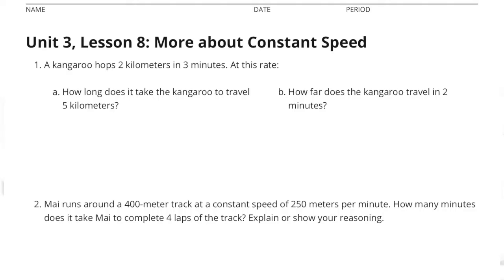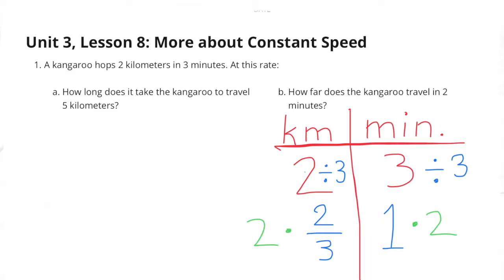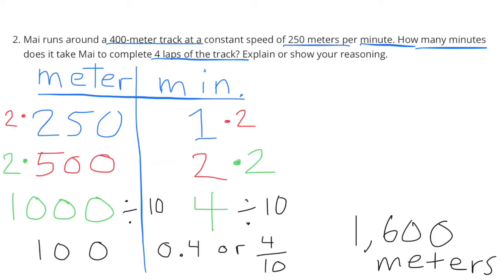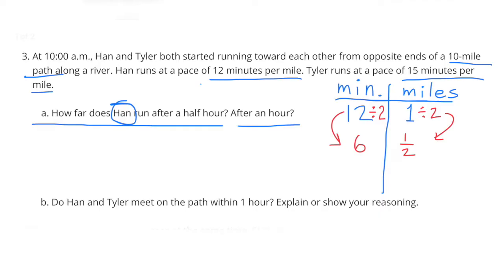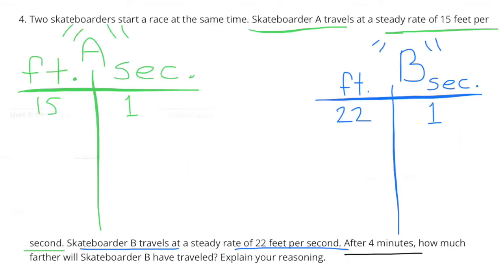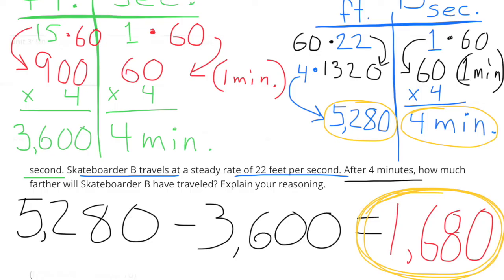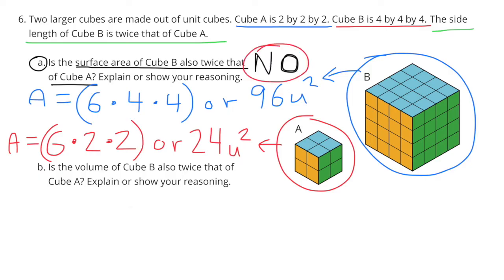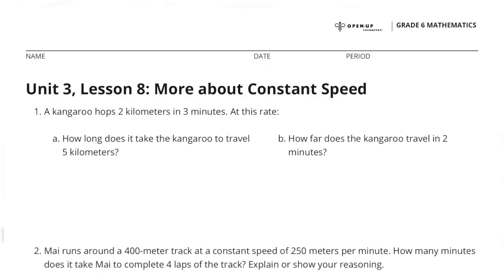😉 6th Grade, Unit 3, Lesson 8 "More about Constant Speed" Illustrative Math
😉 6th Grade, Unit 3, Lesson 8 "More about Constant Speed"Illustrative Mathematics Practice Problems. Review and Tutorial. Search 638math to find this lesson fast!